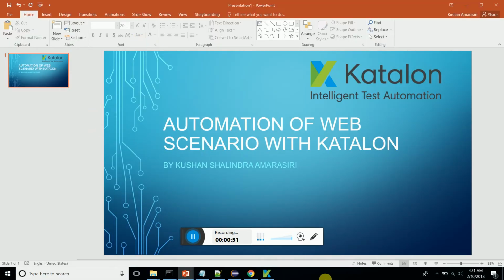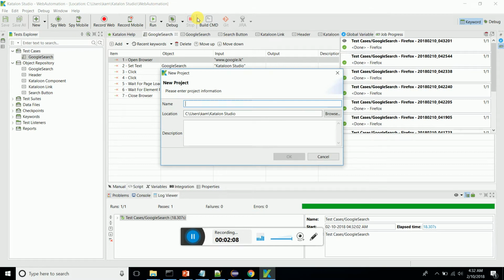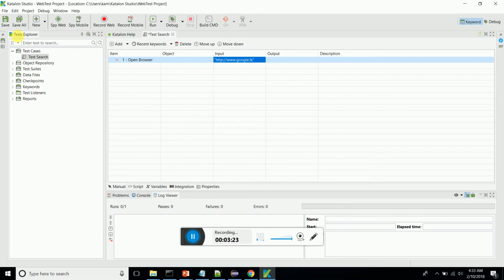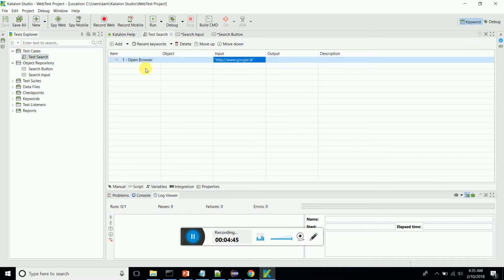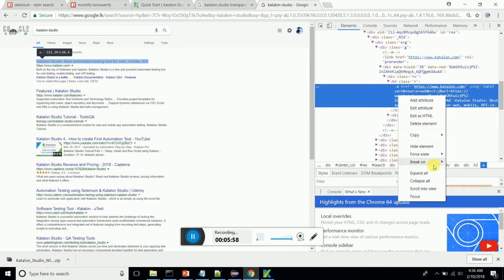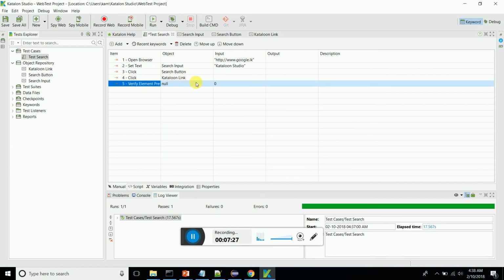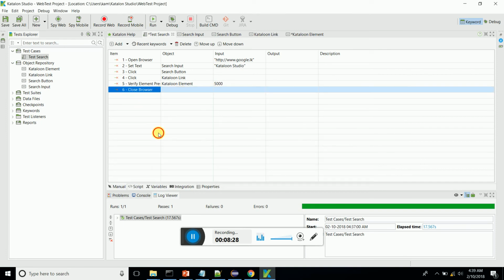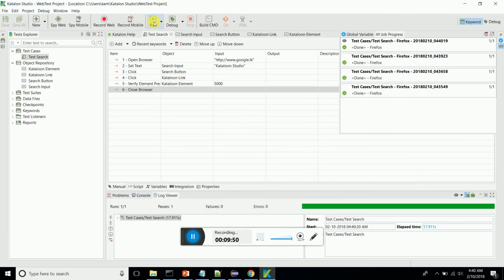Automation of a web test scenario with Kataloon Studio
Test Automation Trends